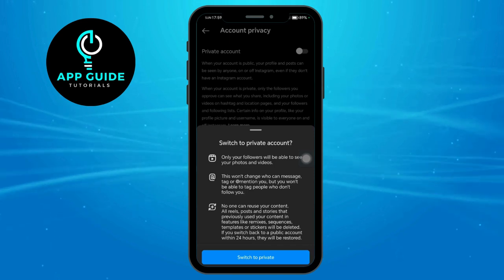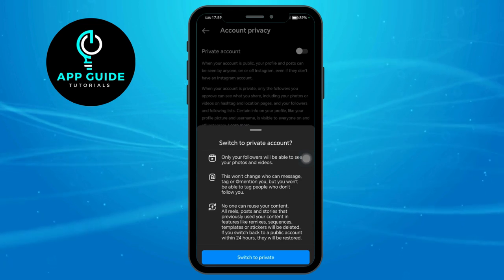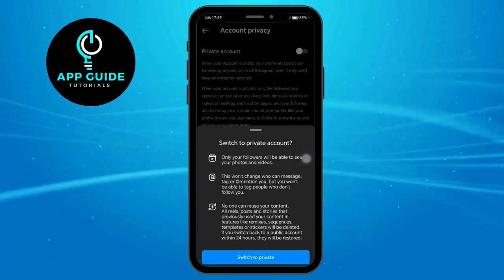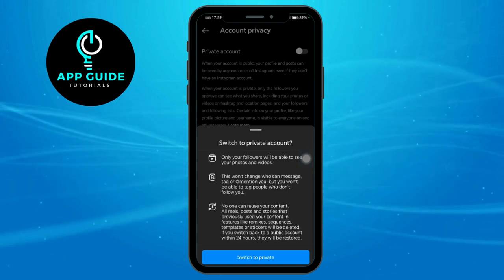How to Hide Following and Followers List on Instagram | Android & iOS (2027)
Want to keep your following and followers list private on Instagram? This tutorial will guide you through the steps to hide your following and followers list on Instagram for both Android and iOS users. While Instagram doesn't allow you to fully hide these lists, I’ll show you how to adjust privacy settings to limit who can see your followers and who you're following.

In this tutorial, you'll learn:
How Instagram's privacy settings affect the visibility of your following and followers list.
Step-by-step instructions to adjust your privacy settings on Instagram using Android and iOS.
Tips for managing your account's privacy and limiting who can view your profile information.

Take control of your profile privacy—follow these steps to hide your following and followers list from unwanted viewers on Instagram!